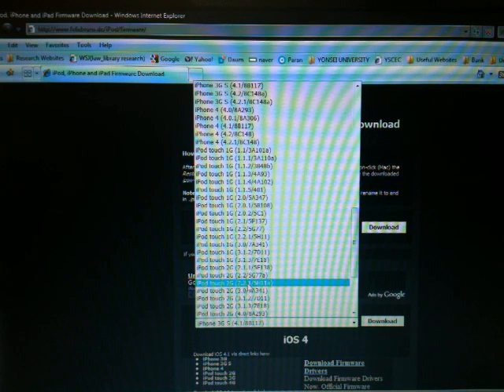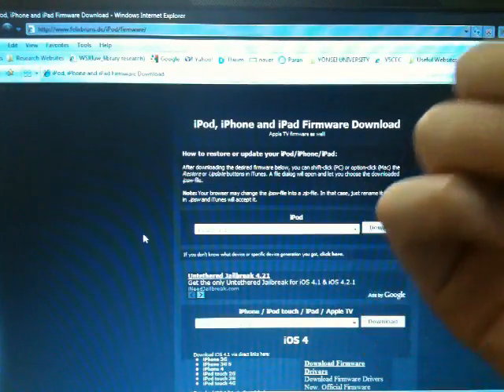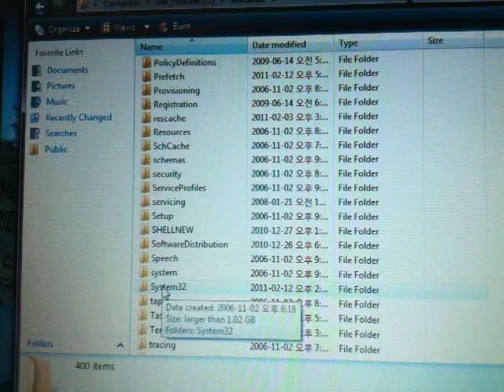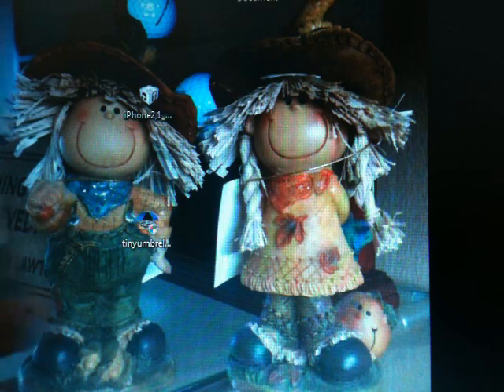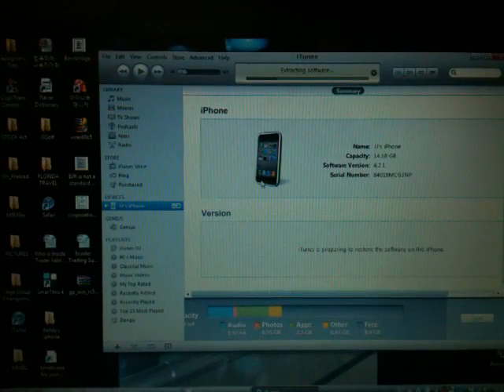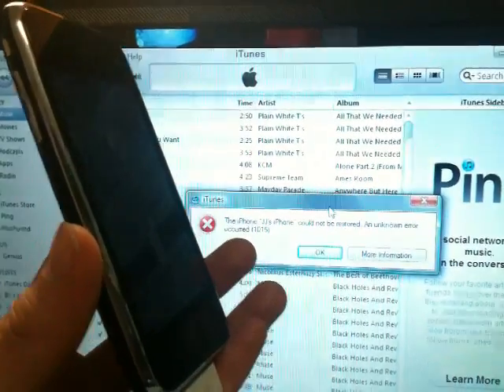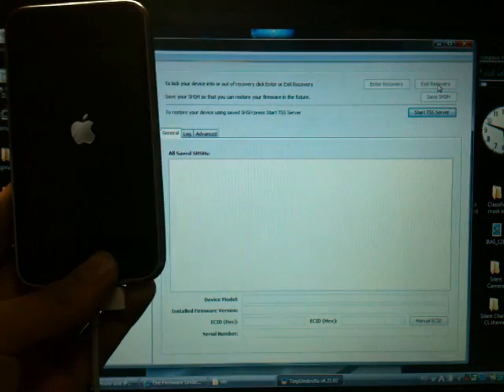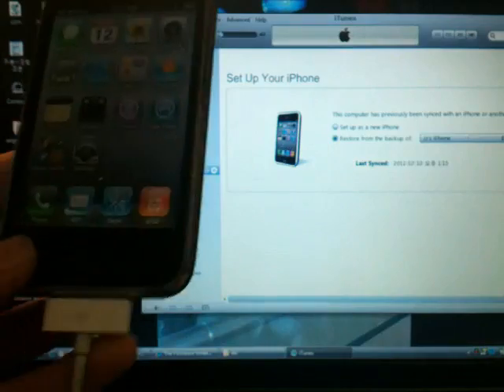Downgrade Iphone, iPod, iPad from any firmware To Any firmware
**Links**

Navigate to C:\Windows\System32\drivers\etc\ and locate "hosts" file.